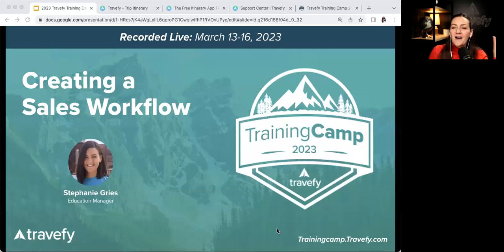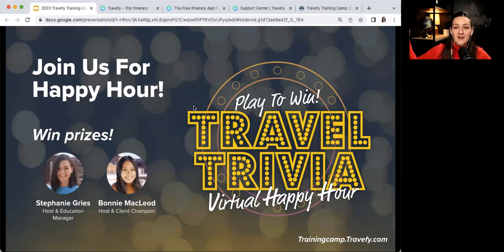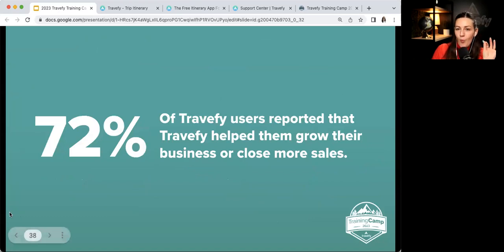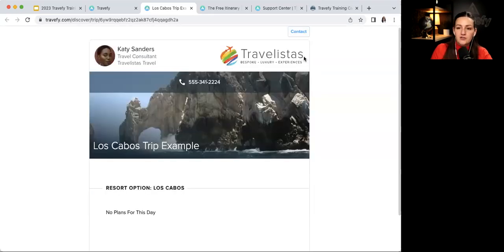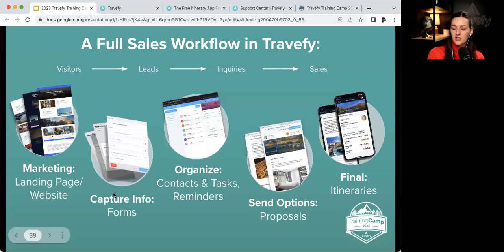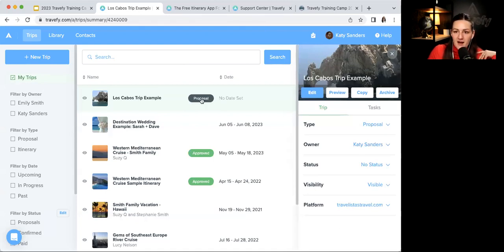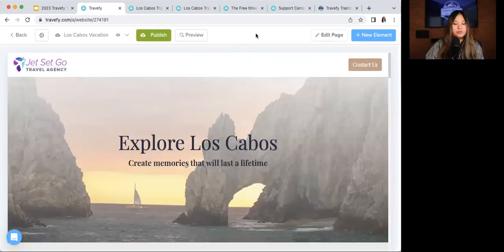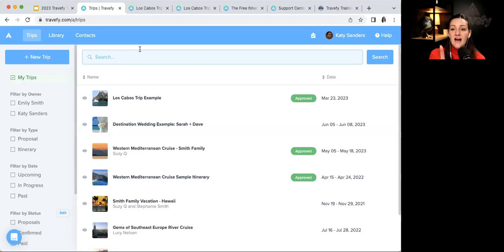Travefy Training Camp 2023: Creating a Sales Workflow with Travefy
Build your entire sales workflow, stayed organized, and work more efficiently with Travefy's powerful tools!

Recorded live on March 14, 2023
This recording was part of Travefy Training Camp 2023 - For more information and recordings,